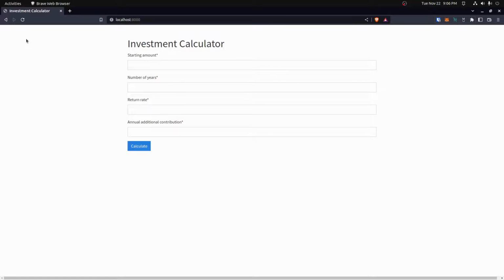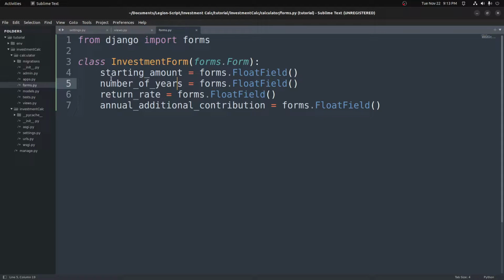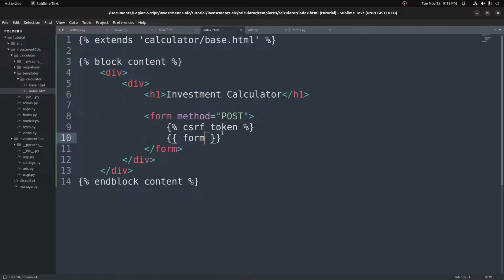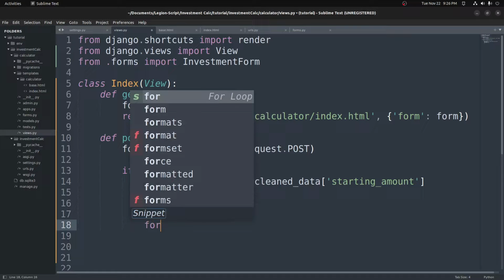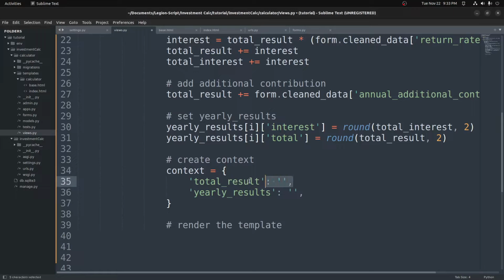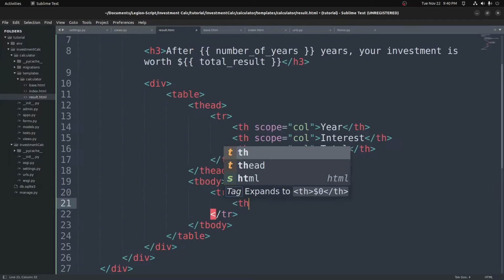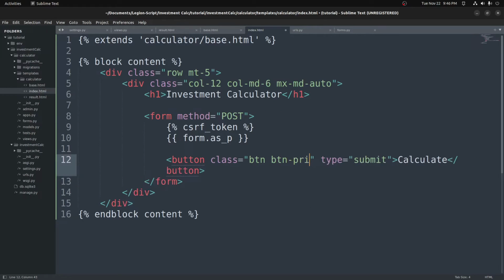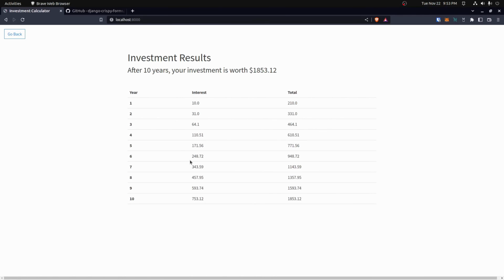Build an Investment Calculator in Django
In this video, we will build a simple investment calculator in Django.  This will be a good intro to views, urls, and forms.  We will use class based views and handle both a post request and a get request.  We will use Bootstrap and Crispy Forms to easily improve the look of our form.